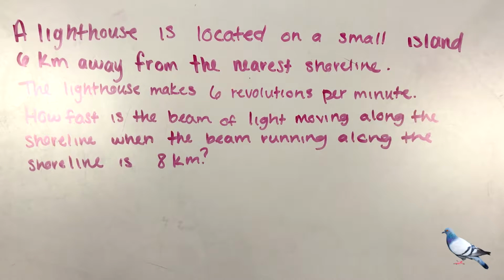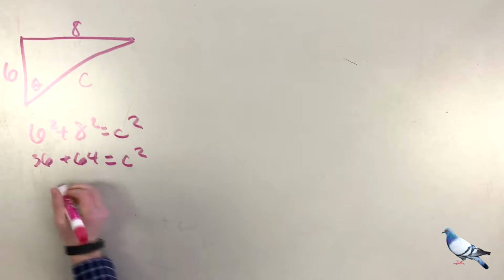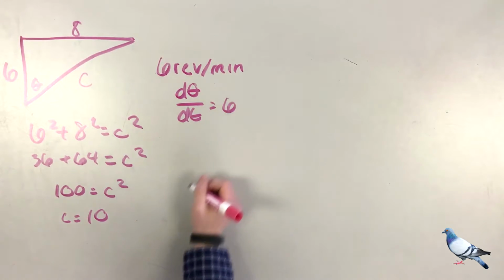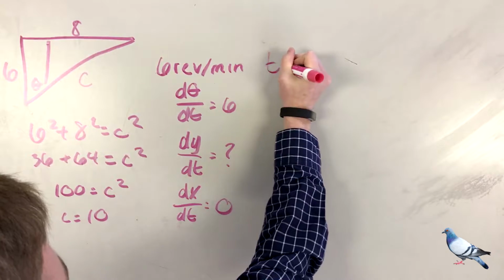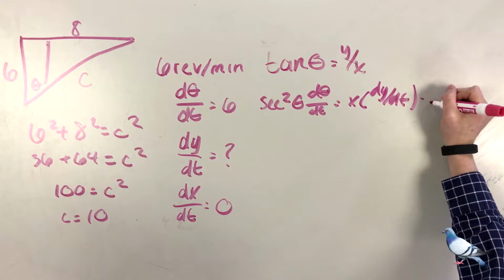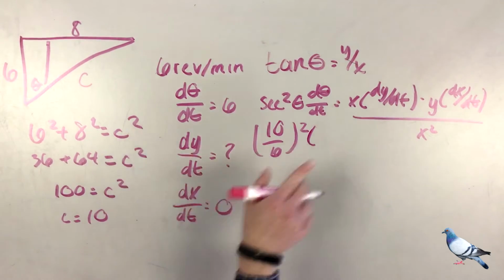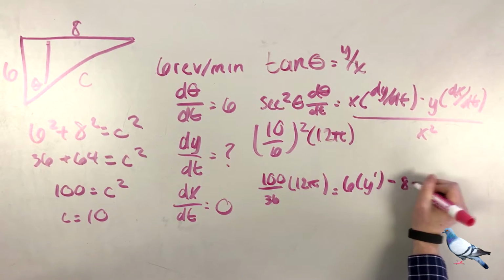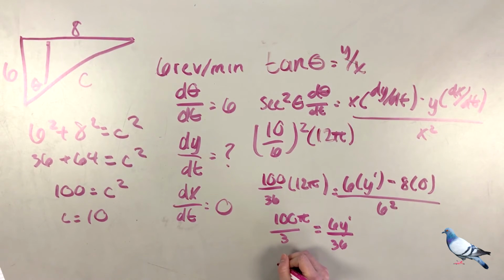Lighthouse Problem - AB